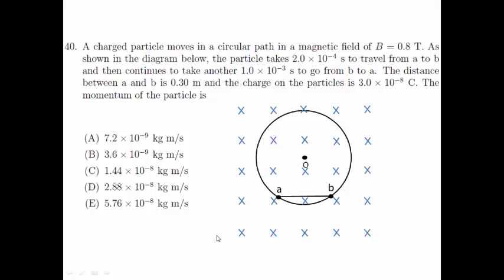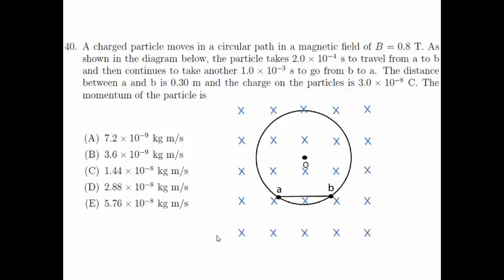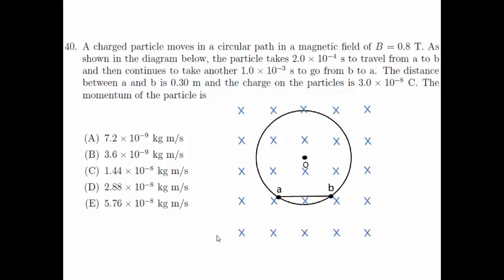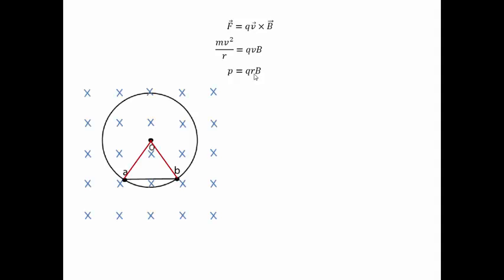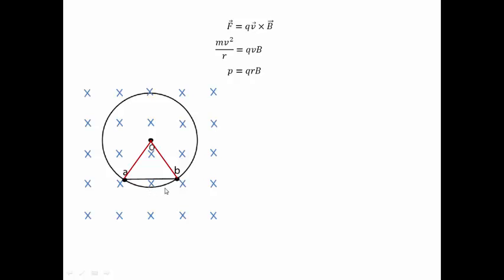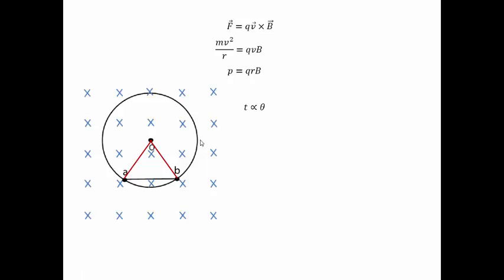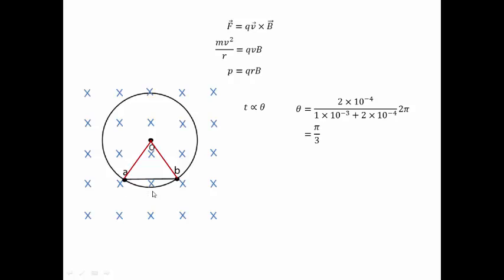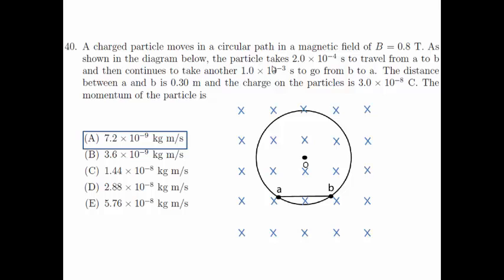Singapore Junior Physics Olympiad 2012 Question 40